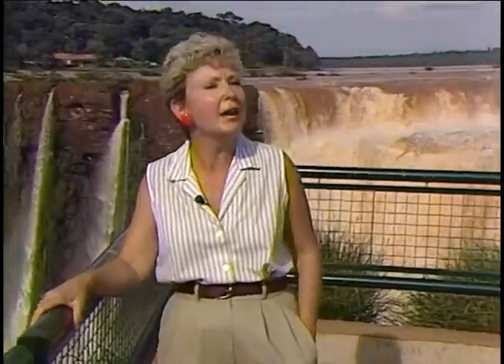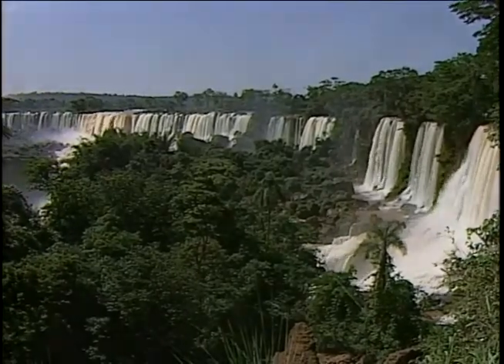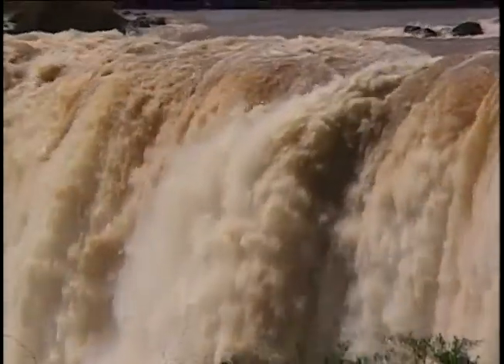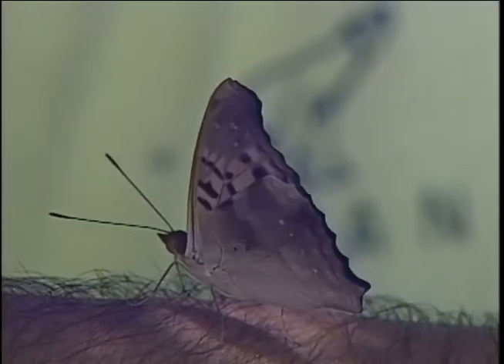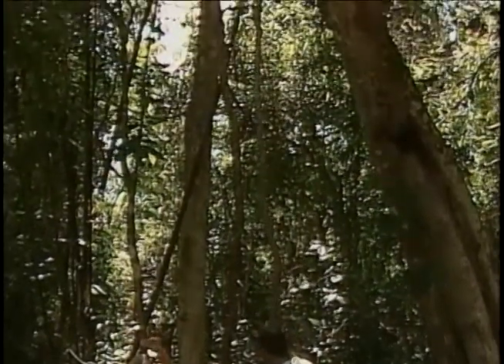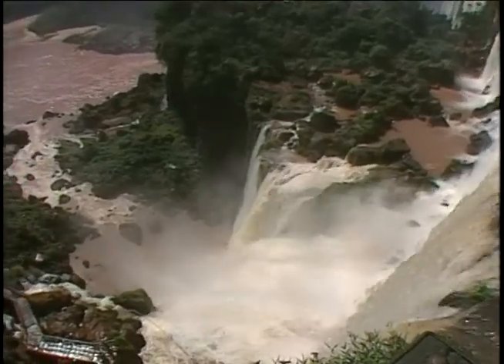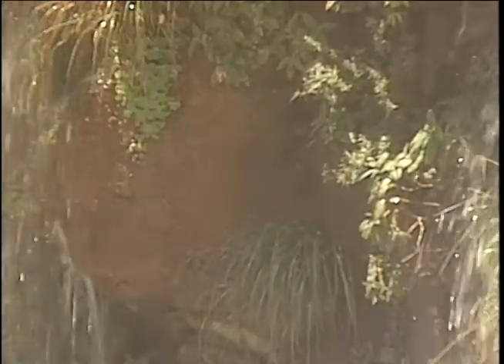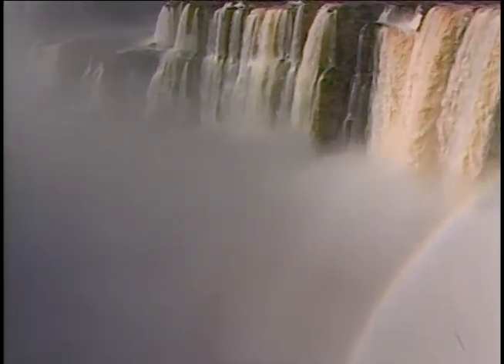Argentina: Iguazu Falls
On our trip to the heart of the jungle on the borders of Argentina,Brazil and Paraguay to explore Iguazu Falls, one of the world's greatest natural wonders, we learn the history of the early peoples and what happened to them when the Spanish arrived. Feature includes flora and fauna of the rainforest and an encounter with a relative of the racoon family.  and check out international features episode #3.